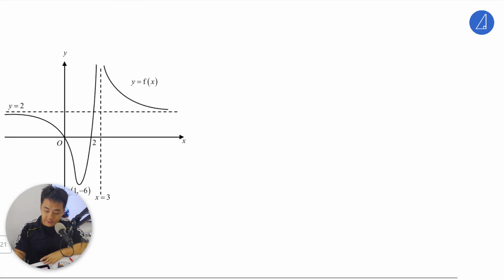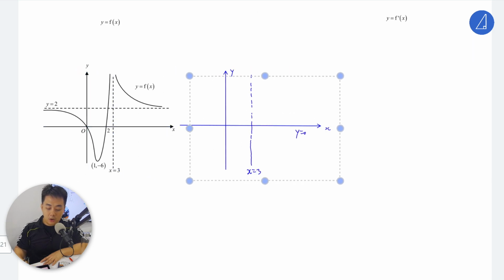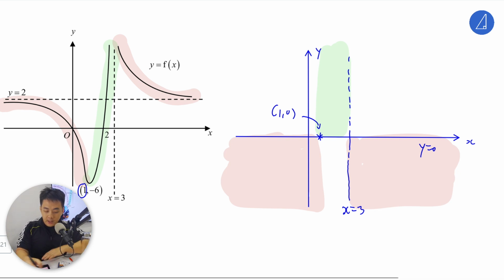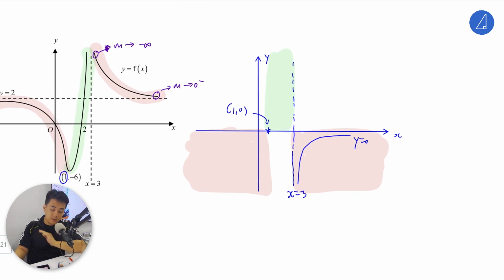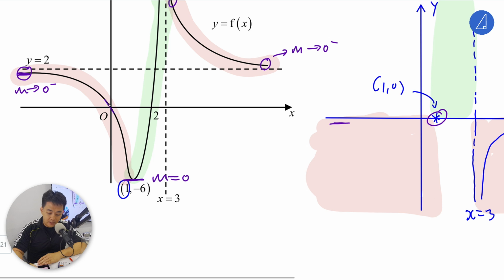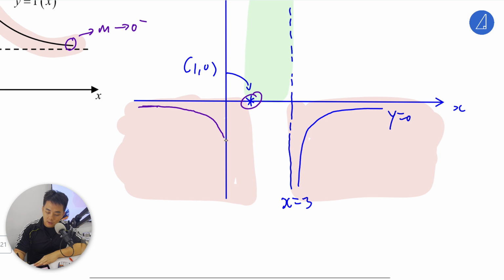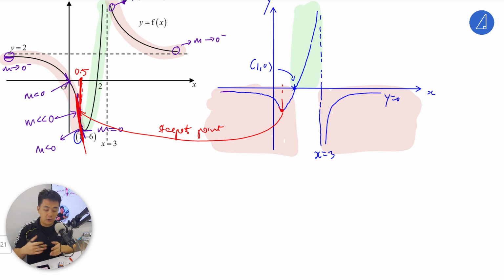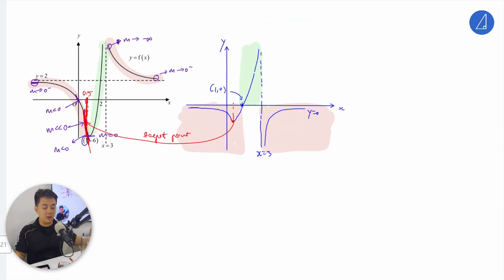[Transformation of Graphs] Worked Example 1 (i) Part II – H2-Math Tuition @ Tim Gan Math